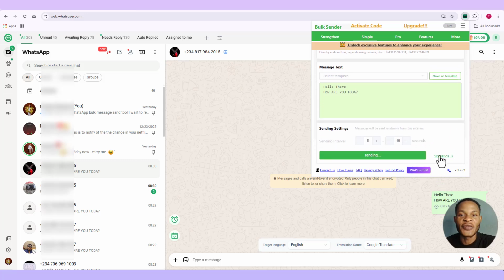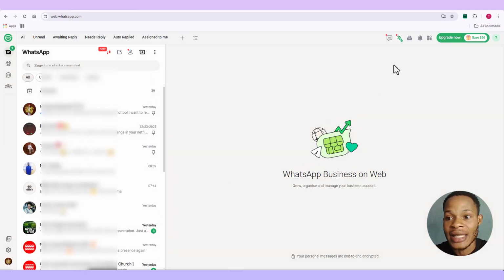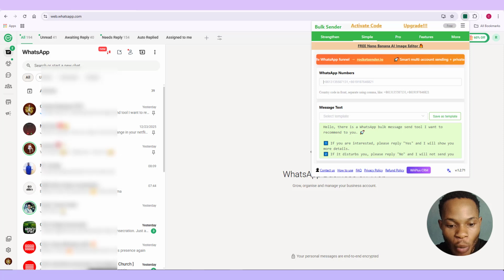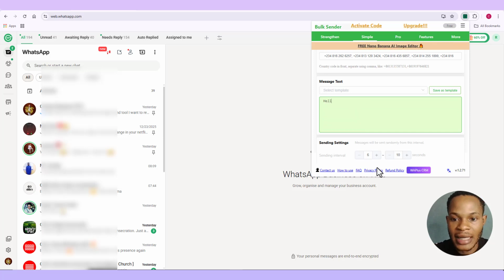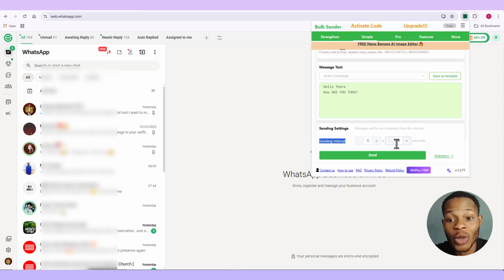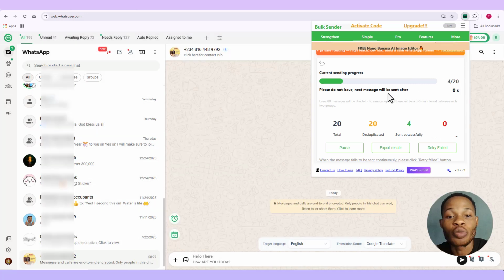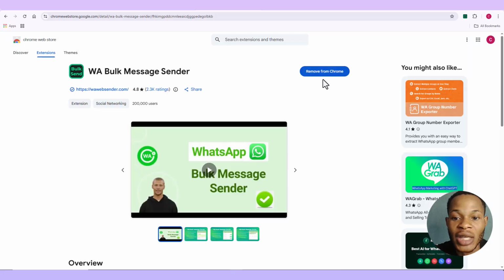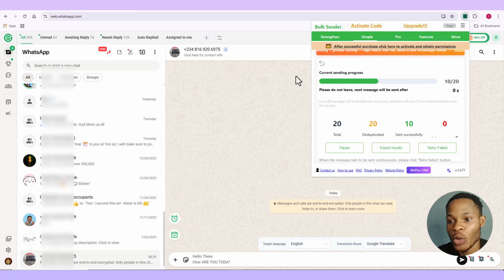This ONE Tool Sends Unlimited WhatsApp Messages Safely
🚀 Send Bulk WhatsApp Messages Using This FREE Tool (Step-by-Step Guide)

Looking for a free way to send bulk WhatsApp messages without getting blocked or banned? In this video, I’ll show you exactly how to send bulk WhatsApp messages using a 100% FREE tool, even if you’re a beginner.

Whether you want to promote offers, follow up with leads, send announcements, or do WhatsApp outreach, this free bulk WhatsApp messaging tool makes the process simple and effective.

🔥 What you’ll learn in this video:

✅How to send bulk WhatsApp messages for FREE
✅The best free tool for WhatsApp bulk messaging
✅How to avoid WhatsApp bans and limits
✅How to send messages to multiple contacts easily
✅WhatsApp marketing tips for better response rates

If you’re serious about WhatsApp marketing, lead generation, or business growth, this strategy can save you money and still deliver results.